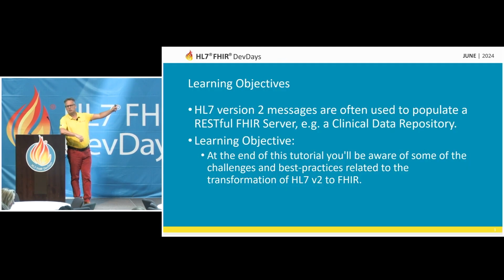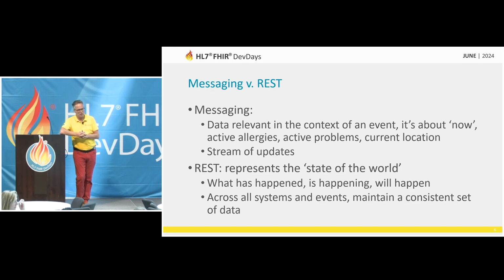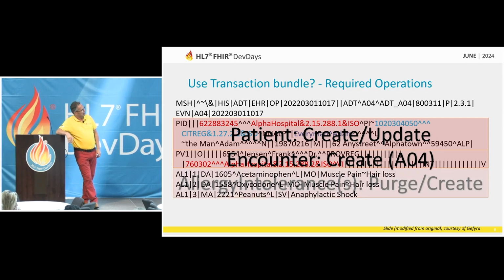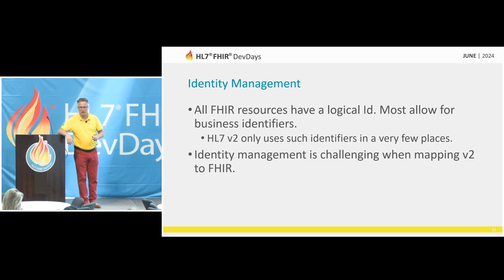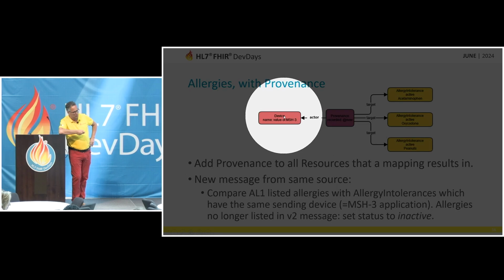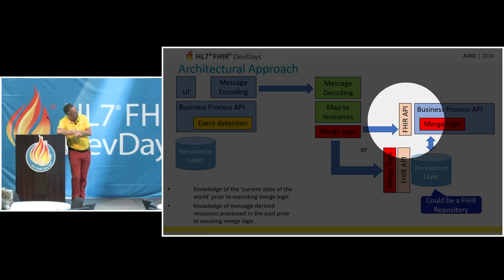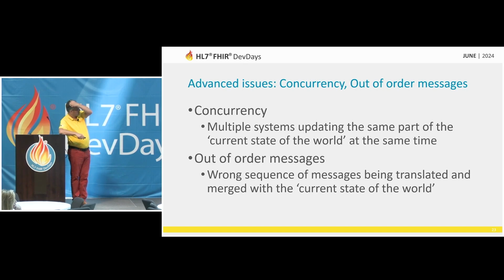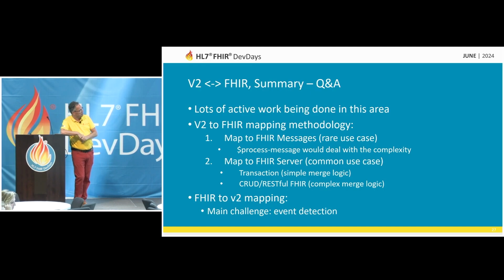René Spronk - Transforming HL7 version 2 to FHIR | DevDays 2024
HL7 version 2 messages are often used to populate a RESTful FHIR Server, e.g. a Clinical Data Repository. There is much more to this than just the mapping of HL7 v2 segments to FHIR resources. Examples include: data duplication avoidance,; dealing with unknown code systems, the snapshot nature of HL7 v2 versus the nature of RESTful servers, event handling mechanisms and the use of the Provenance resource. Some of the more common architectural approaches one could use to construct a mapping solution are discussed as well. Attendees are expected to have experience with HL7 version 2, and a good understanding of FHIR. At the end of this tutorial you'll be aware of some of the challenges and best-practices related to the transformation of HL7 v2 to FHIR.